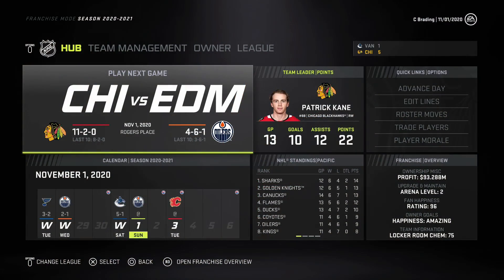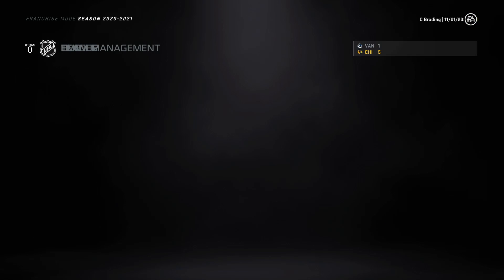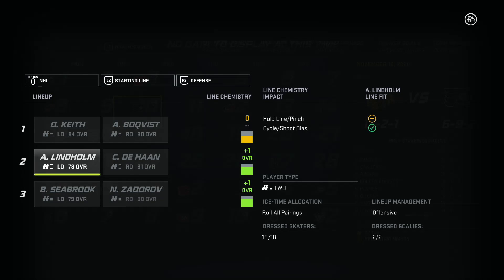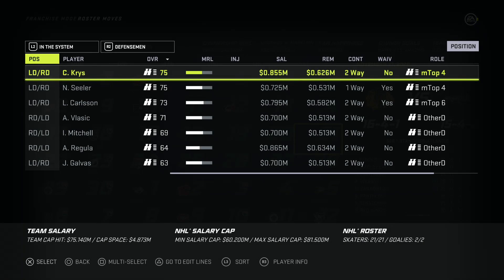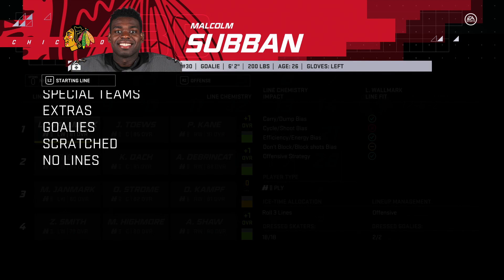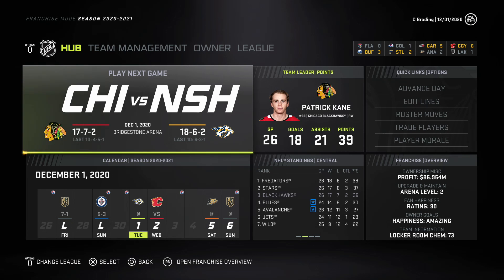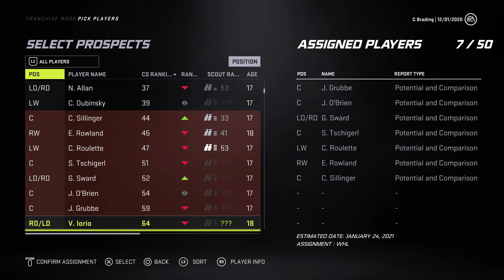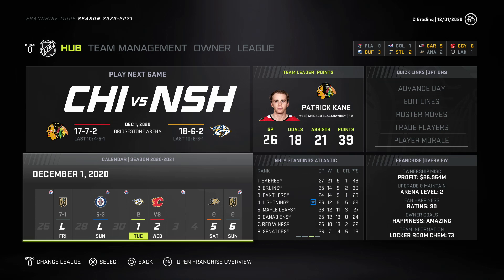Chicago Blackhawks GM Mode | Built for Glory | Ep:4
I rarely edit any part of these videos, but I do a lot of re-records to ensure I enounce my words correctly and have a good steady flow to the commentary.

I know I'm still awkward but I promise I will do better!

LINKS for everything you need from this channel are down below!